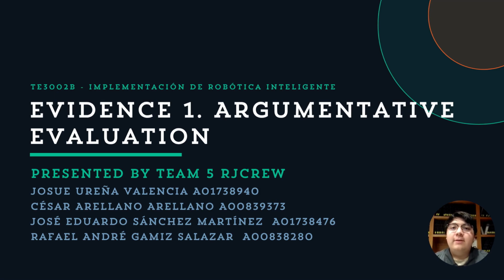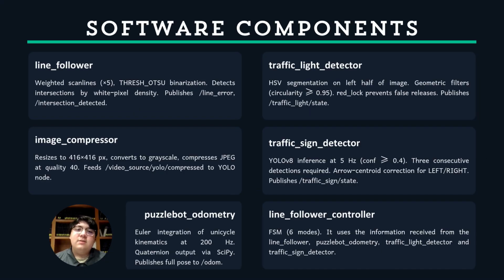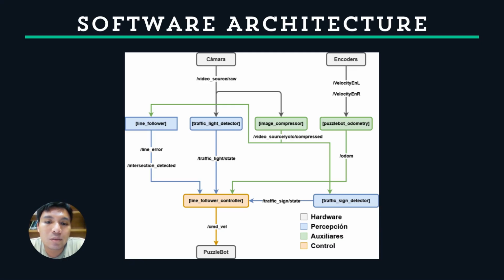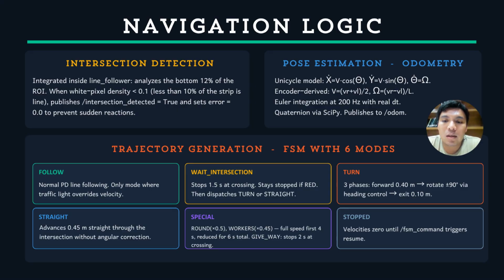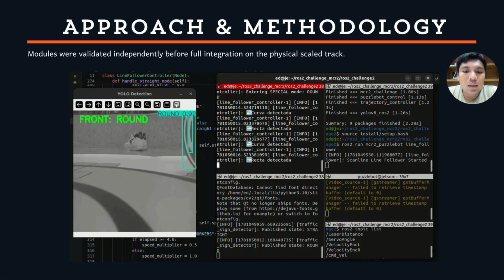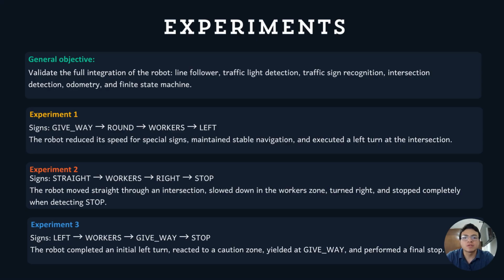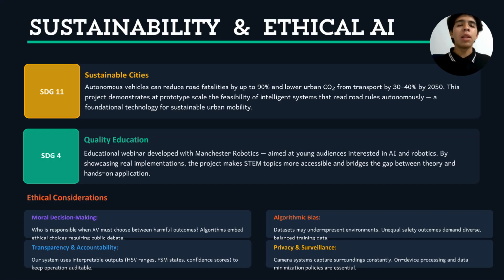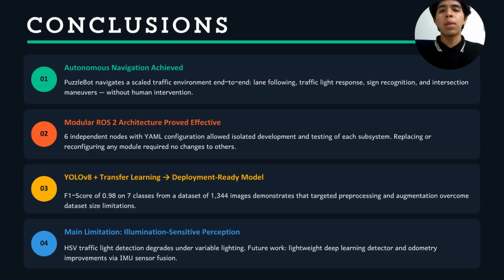Autonomous Navigation of a Mobile Robot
TE3002B: Implementación de robotica inteligente
Puzzlebot